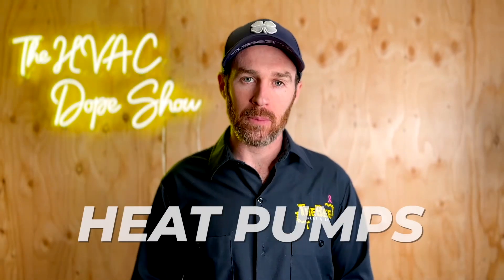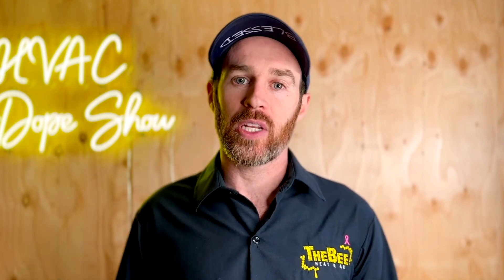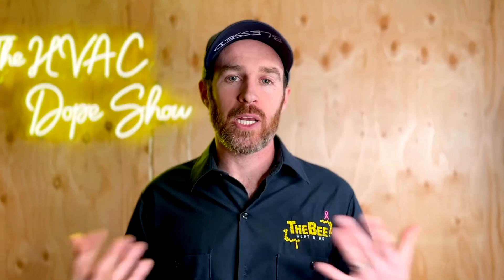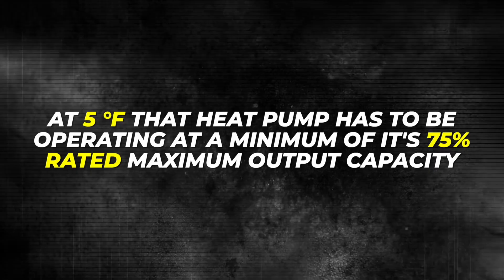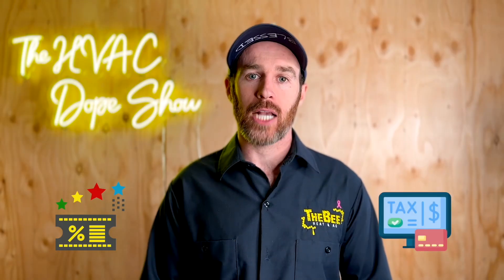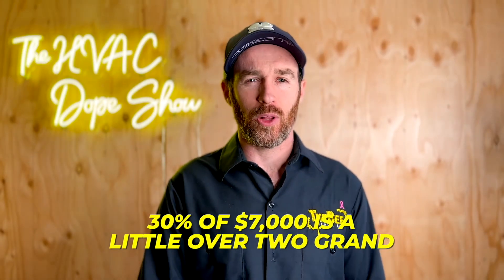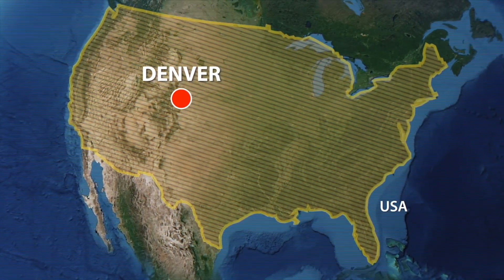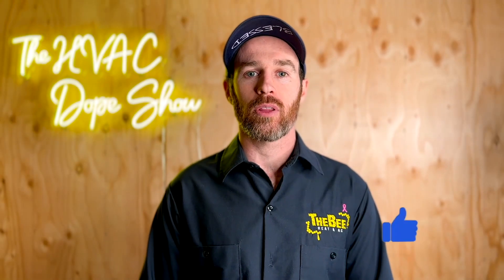HVAC Contractor Explains Cold Climate Heat Pumps❄️🔥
If you're on the fence deciding between an air conditioner or heat pump, in this video we explain the difference between heat pumps and cold climate heat pumps. We also explain which heat pumps we recommend for cold climates, and which heat pumps qualify for the Inflation reduction act Heat Pump tax credits.